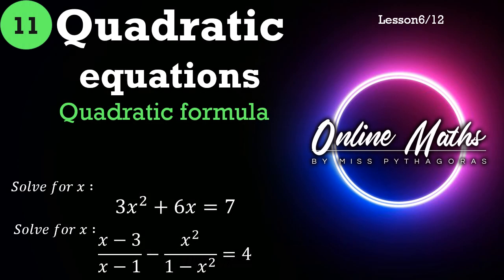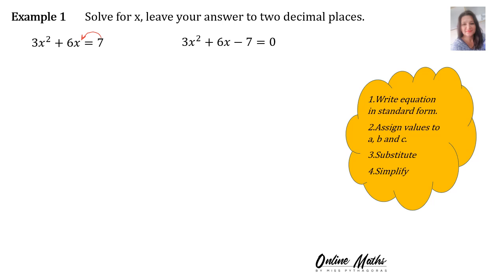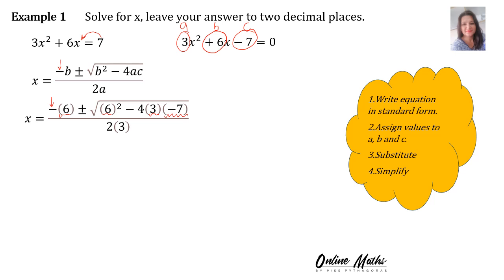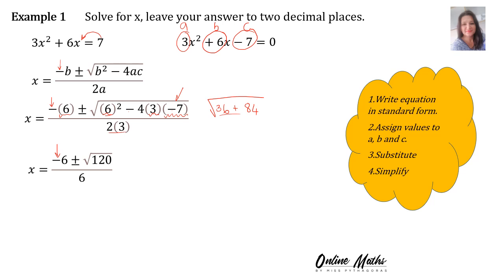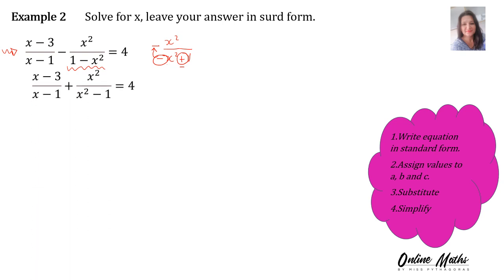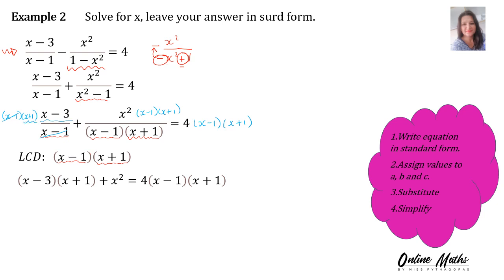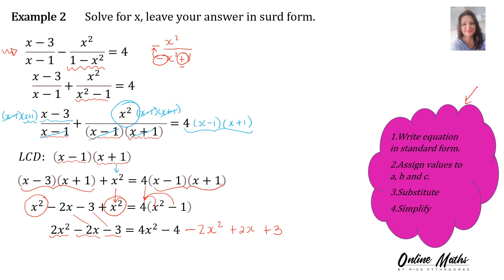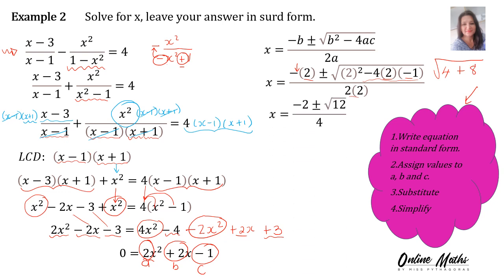Quadratic Equations Grade11: L6 Quadratic Formula Practice Examples (Mathematics)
Is solving grade 11 Quadratic Equations and Inequalities a problem?  Look no further!
In this Playlist of 12 videos, I will explain all the important concepts and methods which will help you to conquer solving quadratic equations and inequalities in Mathematics. keep in mind, this is probably one of the most important chapters of the grade 11 and 12 syllabus!

-Surd Equations
-How to use the quadratic formula to find factors.
-Solving quadratic equations using the "k-method".
-How to solve simultaneous equations.
-Quadratic Inequalities.

I discuss everything which will help you to make a success of solving quadratic equations and inequalities in grade 11.
You will also find comprehensive Playlists on my channel, on Functions, Financial Mathematics, Nature of the roots, Probability as well as all the Paper 2 content namely: Trigonometry, Statistics, Analytical and Euclidean Geometry.

Whether you are preparing for an exam or just want to brush up on your Math skills, this is the right source of good quality information for South African Mathematics students.  These videos can also be utilized by grade 12 Maths students who want to do some revision on grade 11 solving quadratic equations in Mathematics Paper 1.

**In this video I explain the following content:** Quadratic  FORMULA - Practice example.

Please watch all the videos in the Playlist so you can form a holistic picture of the "solve for x"  chapter in Mathematics.  You are welcome to leave a comment or better yet, tell ALL your friends about Online Maths by Miss Pythagoras!